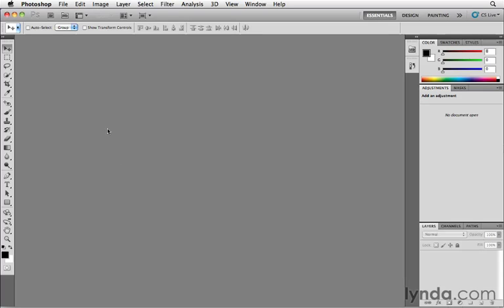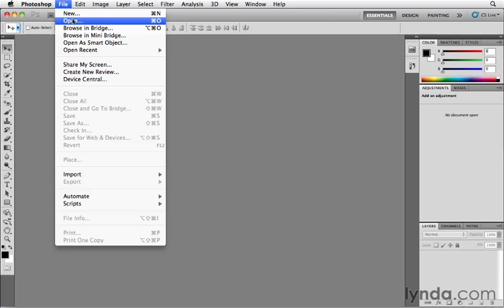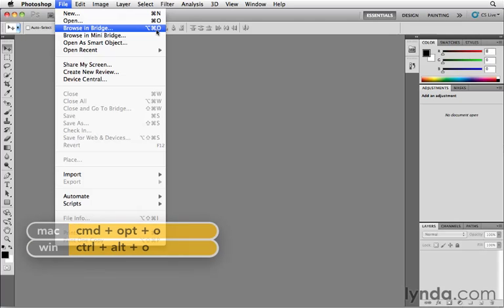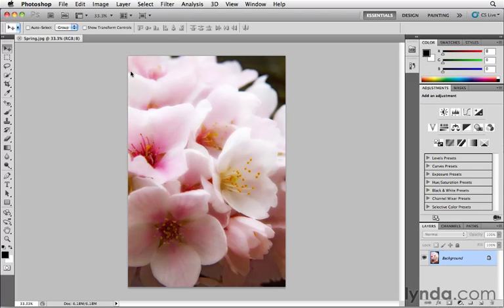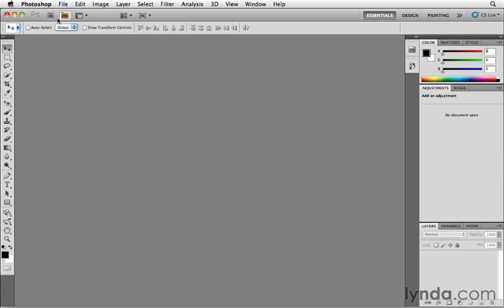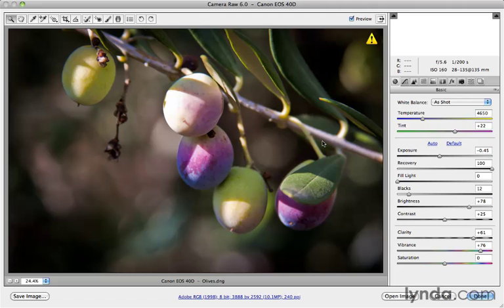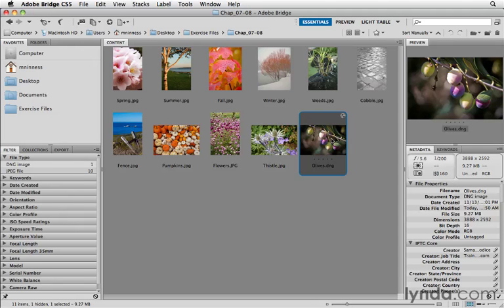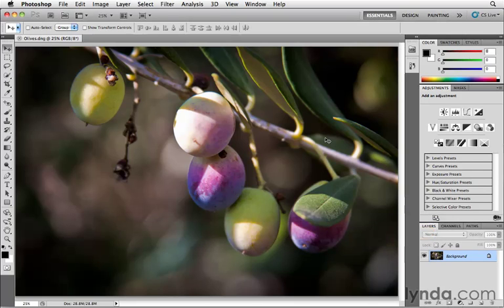0701 Opening files from Adobe Bridge